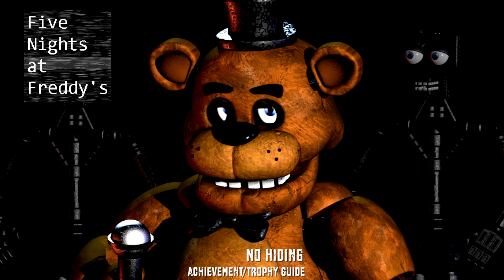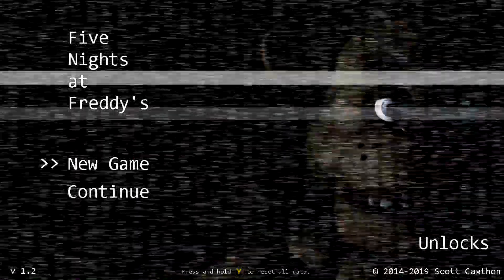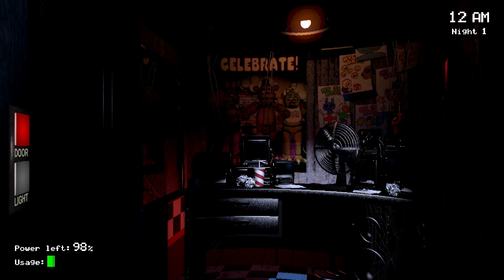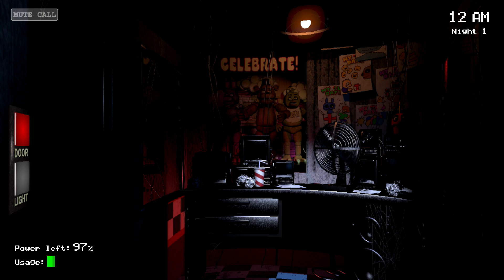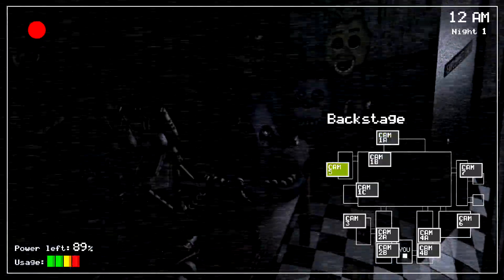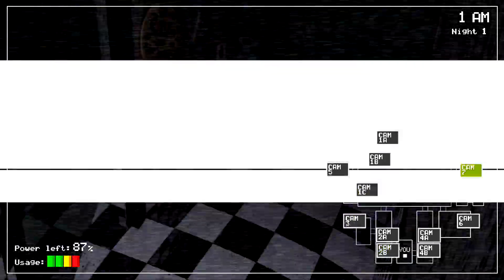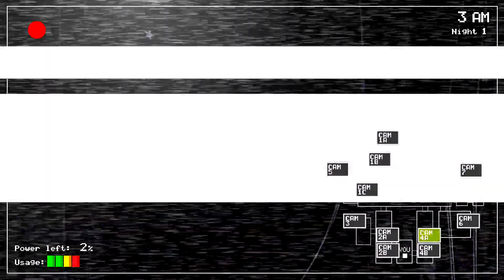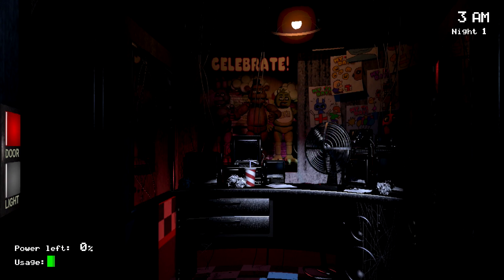Five Nights at Freddy's - No Hiding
No Hiding - Experience a jumpscare, and then... something more.